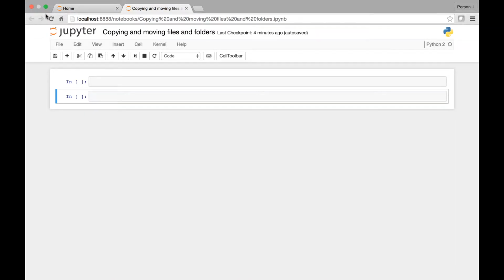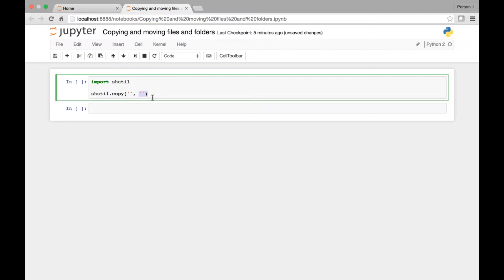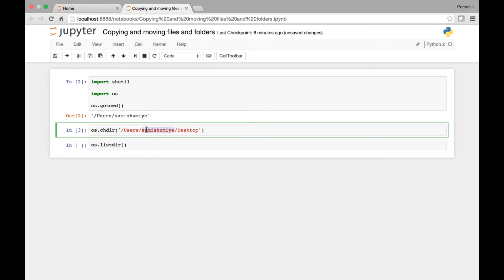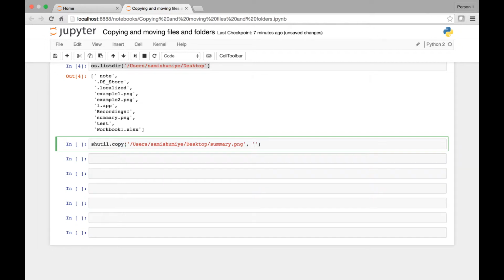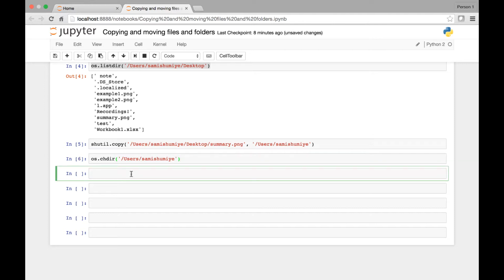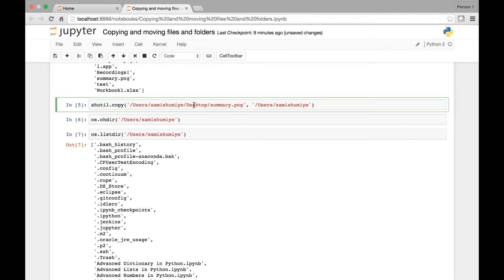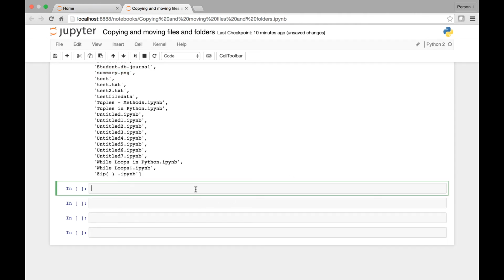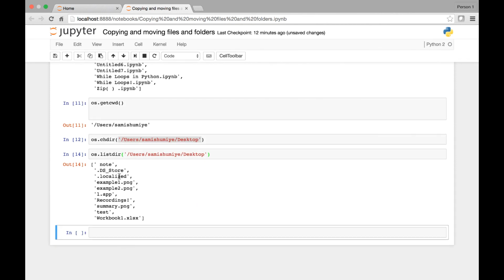Files Copying and moving Files and Folders